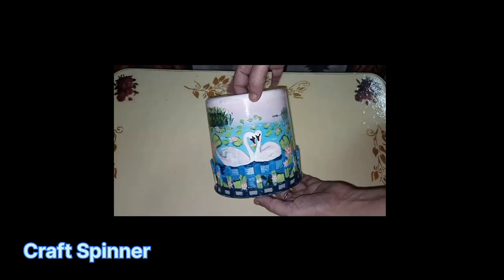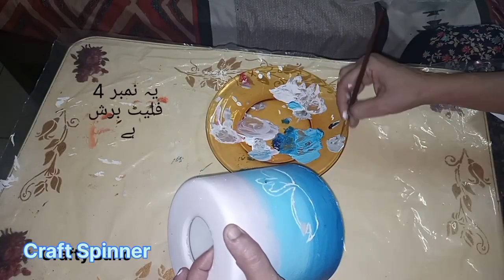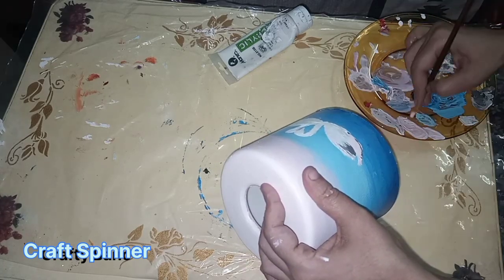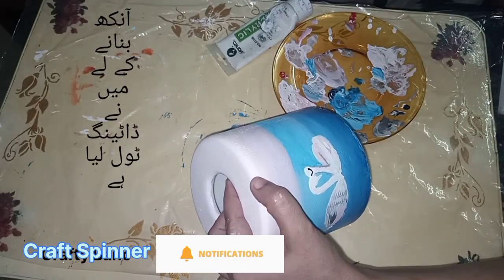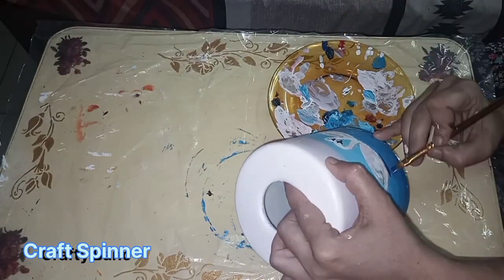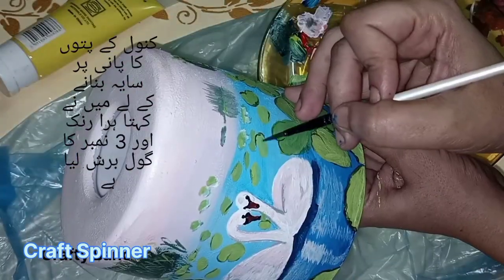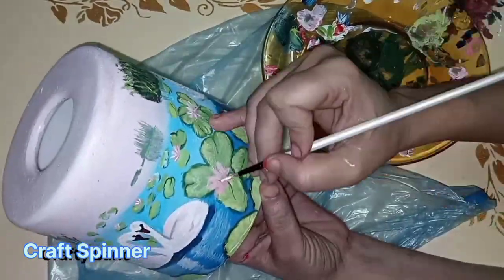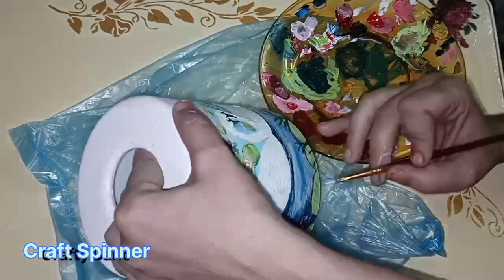"DIY That'll Transform Your Toilet: You Won't Believe What You Can Create!"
toilet paper holder/ hand-painted toilet paper holder

Discover the beauty and uniqueness of our hand-painted toilet paper holder collection in this video! We showcase a variety of designs and style that will elevate your bathroom decor. These artistic and functional pieces are perfect for adding a touch of elegance to your space. Don't miss out on these stunning hand-painted toilet paper holders that combine style and practicality. Watch now and find the perfect addition to your bathroom.

00:00 Intro
00:09 How to paint the the sky
00:35 How to paint the lake
00:56 How to paint the swans
04:36 How to paint the feathers
08:54 how to add details to the lake
09:03 How to to paint the reflections of the swans
09:18 How to paint the lotus leaf
11:14 How to paint the lotus flower
13:15 How to paint the reeds

This is a craft tutorial channel and on it you are going to watch tutorials on different crafts and diy projects for your special occasions like birthdays, wedding anniversaries, Eid's, mother's day, father's day etc. My aim is to make diys and crafts easy for you so that you'll be able to craft and do diys yourself for your special occasions or to earn your living. so be with me and learn these useful hacks, be inspired to do it all yourself. Craft Spinner